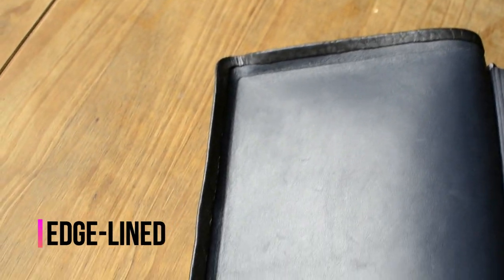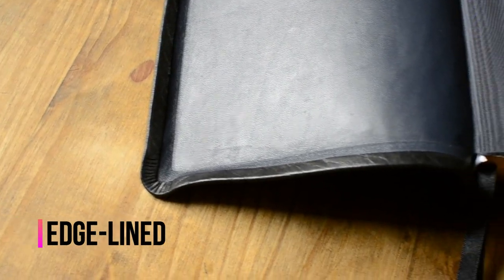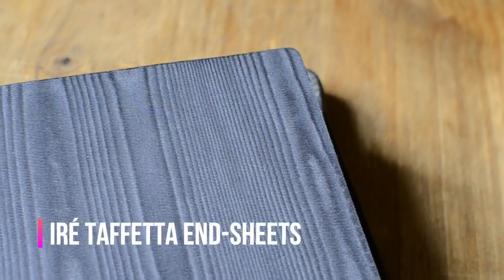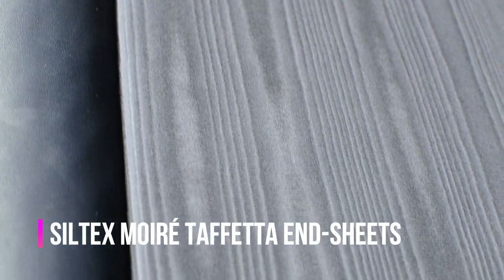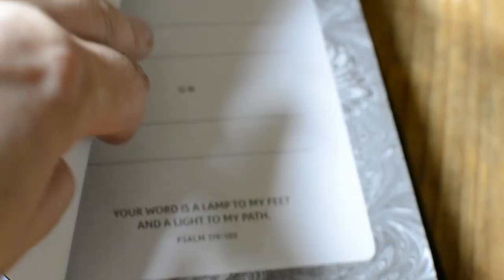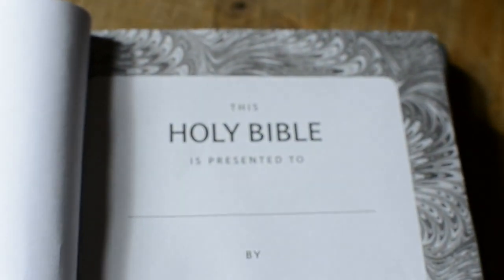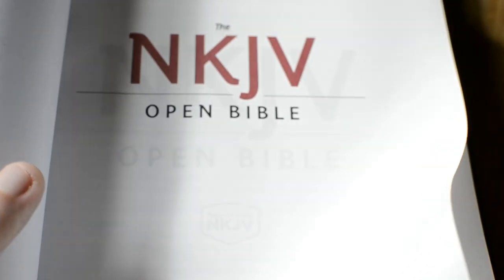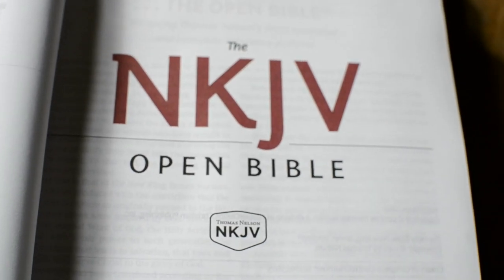The OpenBible NKJV Rebind in Merinos Goatskin